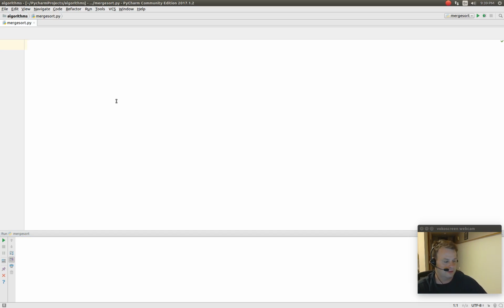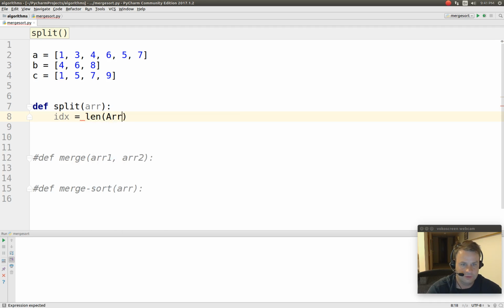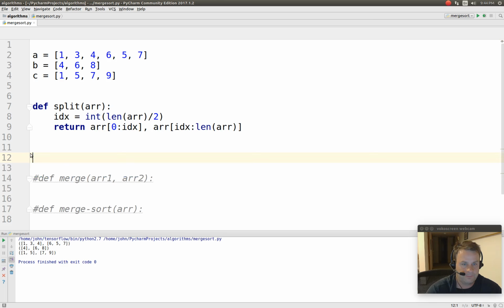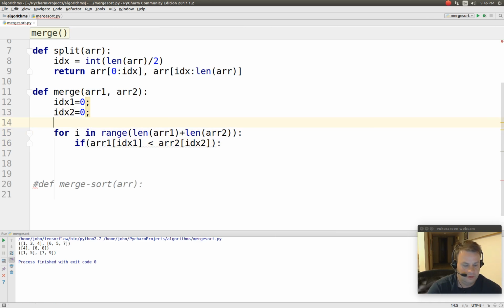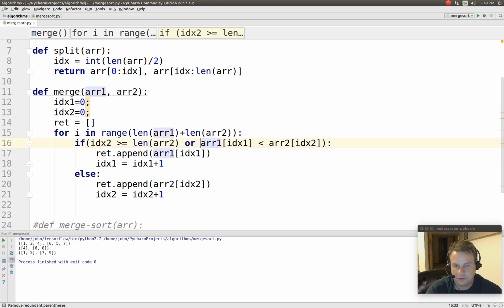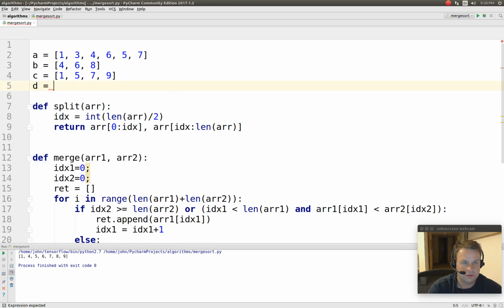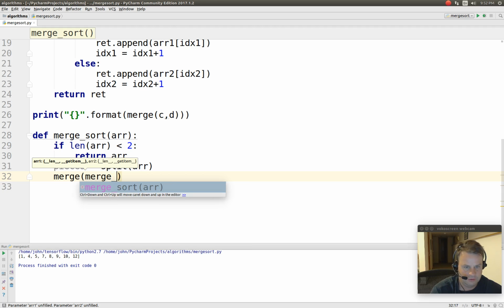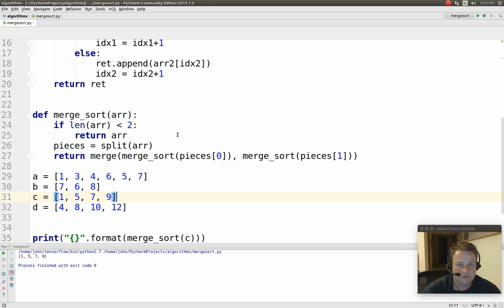Merge Sort Algorithm in Python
Screen cast of programming the Merge Sort algorithm in Python. This is an example of a divide and conquer recursive algorithm with n*log(n) performance.